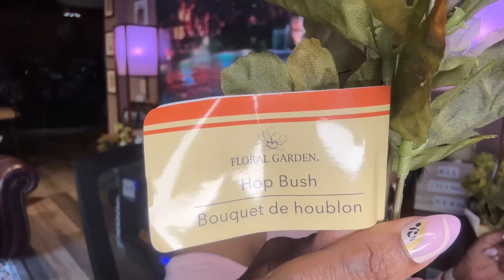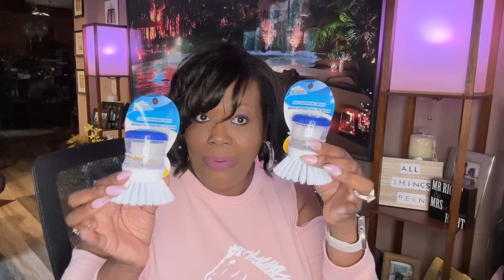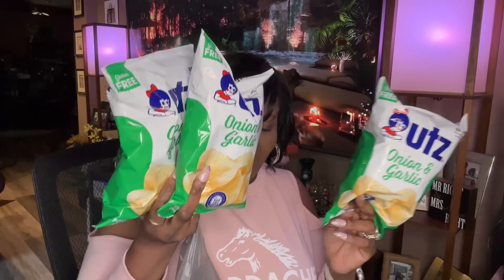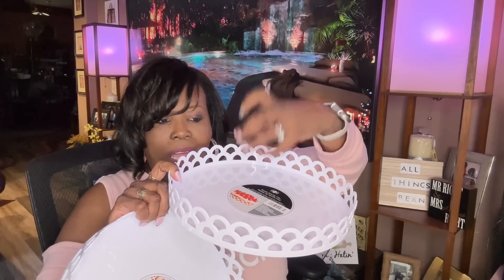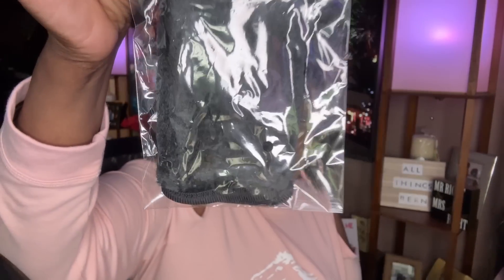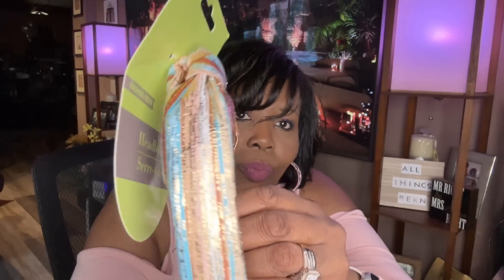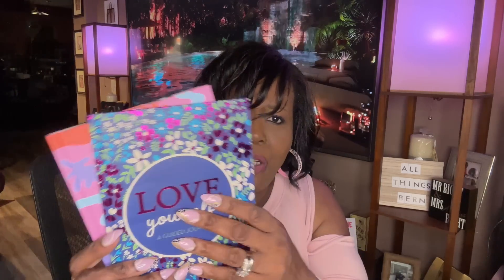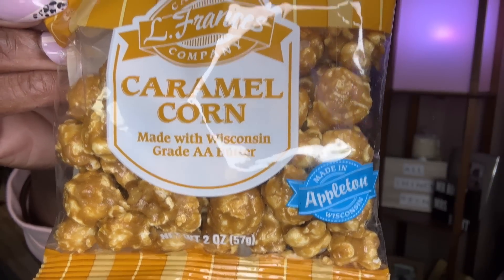BRAND NEW EXCITING DOLLAR TREE HAUL* AMAZING NEW FINDS* INSPIRATIONAL PLANNERS✝️* TASTE TEST 7-14-23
HAPPY FRIDAY 😊💕

DOLLAR TREE HAD SOME GREAT ITEMS THIS WEEK. MY FAVORITES ARE THE JOURNALS AND INSPIRATIONAL PLANNERS AND SERVING TRAY.

HAVE A WONDERFUL DAY AND WEEKEND 😊💕